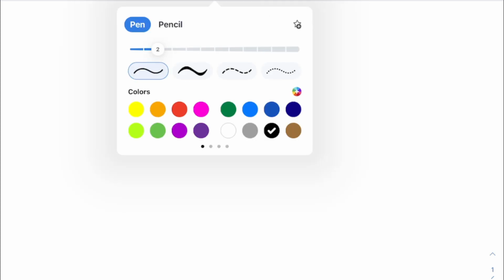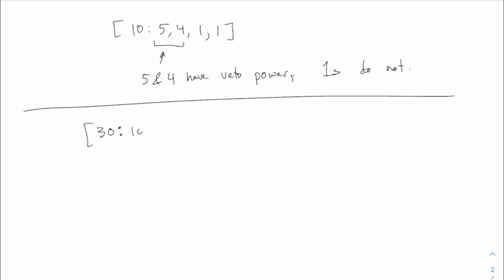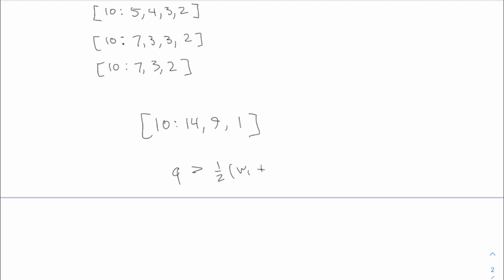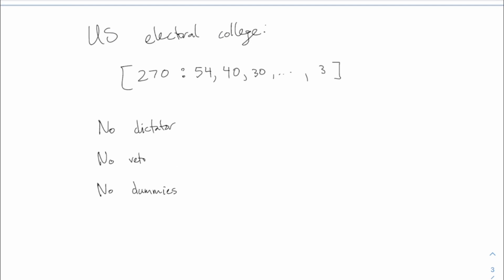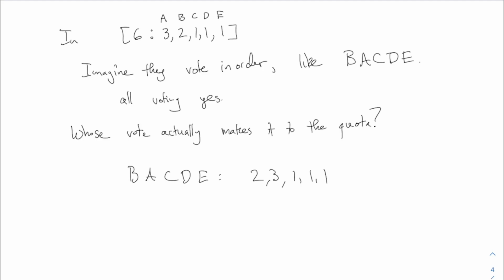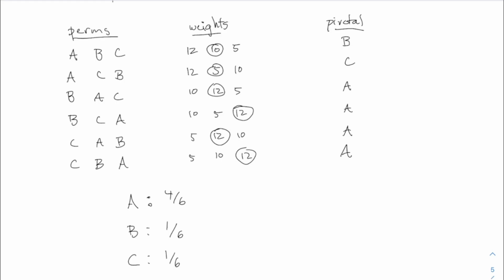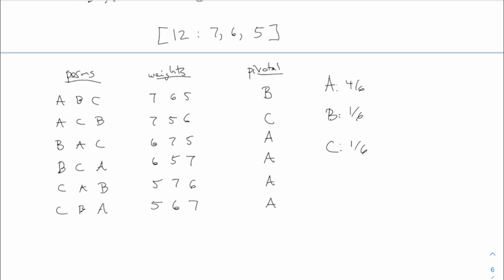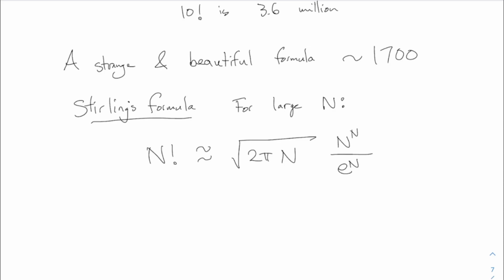Math Explorations, ep08: weighted voting, Shapley-Shubik (Feb 24, 2023)